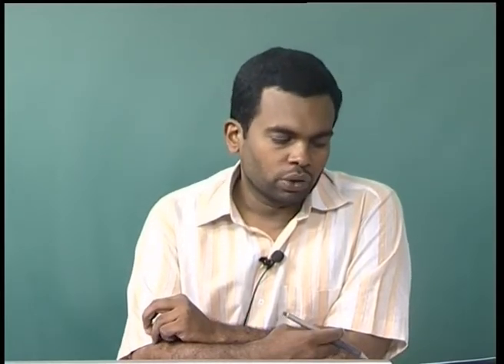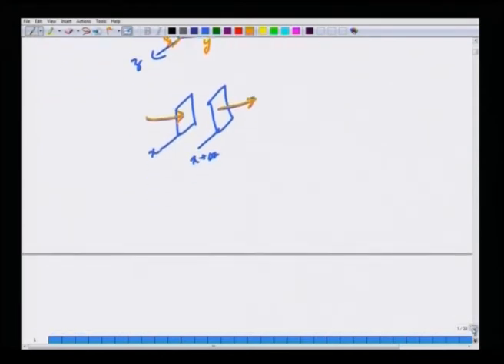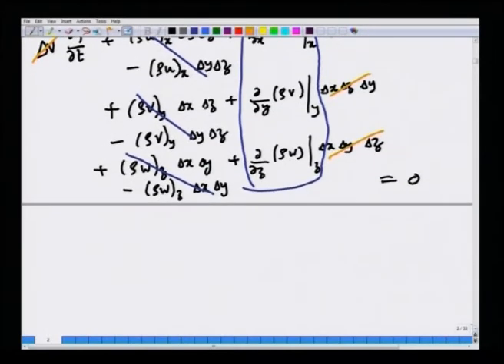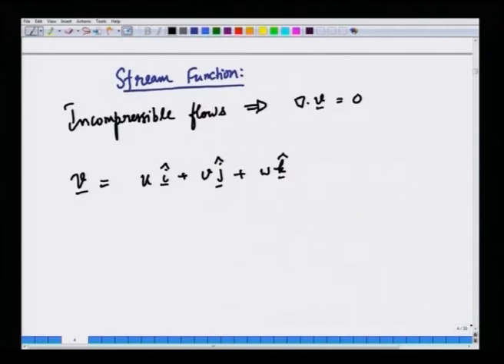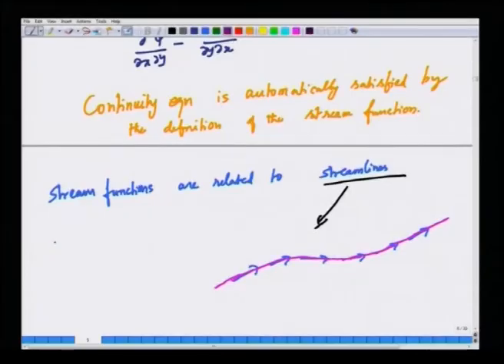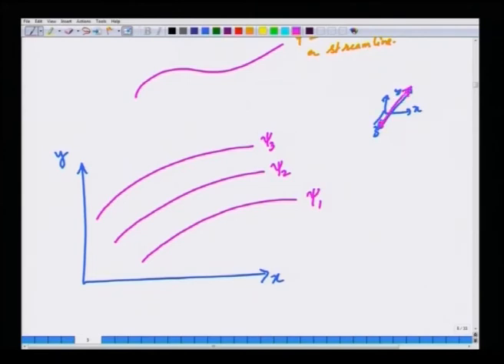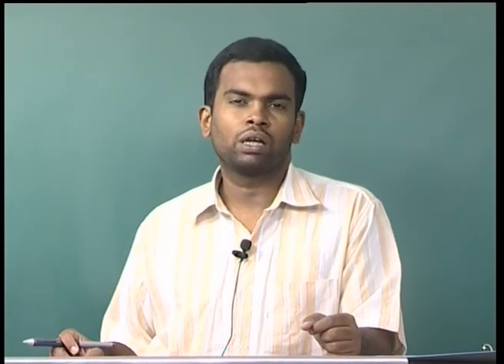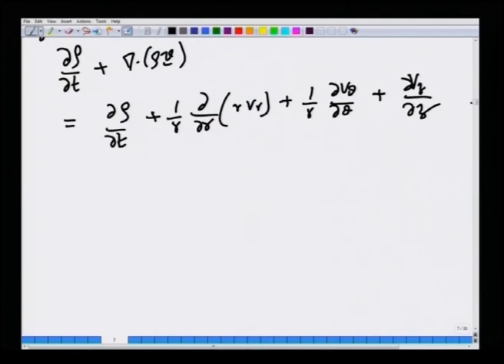Lecture - 21 (CH_11)